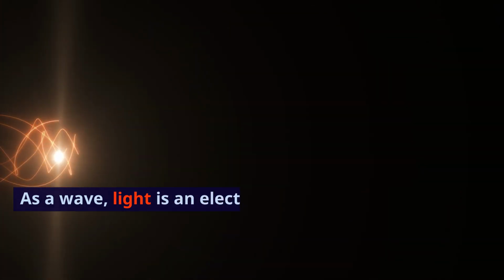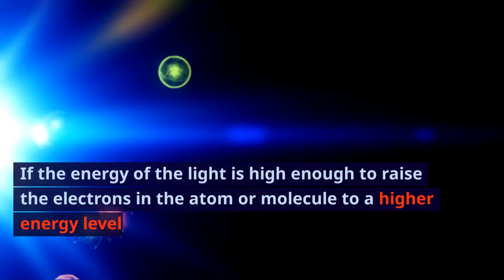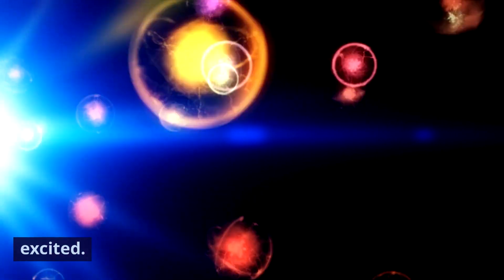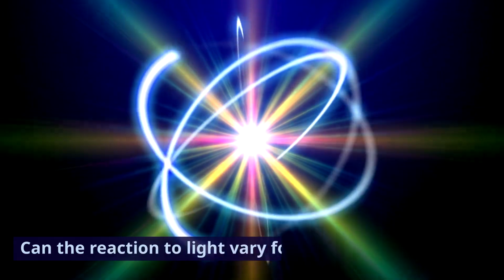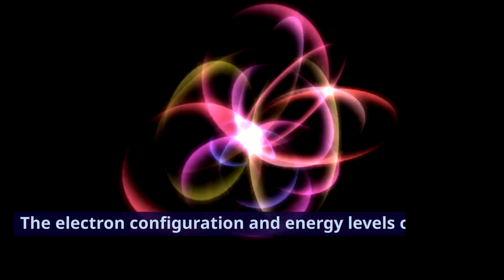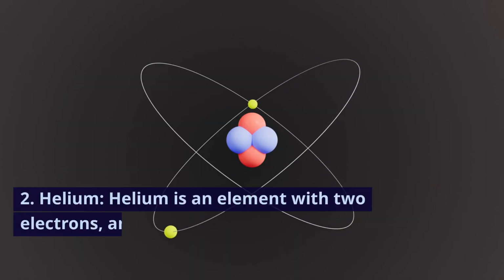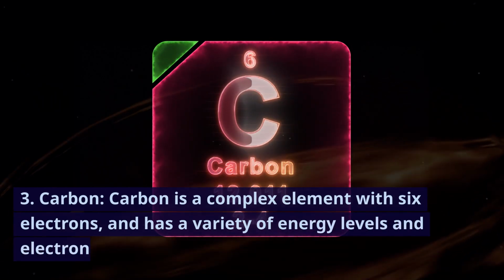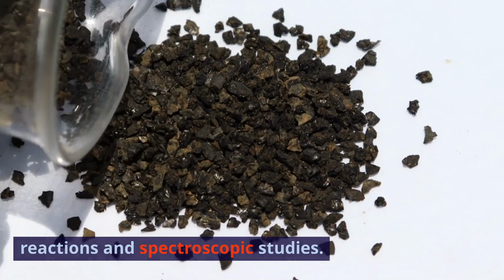원자나 분자에 빛을 가하면 원자나 분자가 열운동에너지를 갖게 되는가?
원자나 분자에 빛을 가하면 원자나 분자가 열운동에너지를 갖게 됩니다.
빛은 파동과 입자의 양면성을 가지고 있습니다. 파동으로서의 빛은 전자기파이며, 전기장과 자기장의 진동으로 이루어져 있습니다. 입자로서 빛은 광자라고 불리는 양자입니다. 광자는 에너지를 가지고 있으며, 그 에너지는 광자의 파장에 비례합니다.

원자나 분자에 빛을 가하면 빛의 에너지가 원자나 분자 내의 전자들을 활성화시킬 수 있습니다. 전자들은 원자나 분자의 주양자수에 따라 다른 에너지 준위로 존재합니다. 빛의 에너지가 원자나 분자의 전자들을 더 높은 에너지 준위로 올릴 수 있다면, 원자나 분자는 들뜬 상태가 됩니다.

들뜬 상태의 원자나 분자는 불안정하기 때문에, 에너지를 방출하면서 다시 안정한 상태로 되돌아갑니다. 이 때 방출되는 에너지는 빛의 형태로 방출됩니다.

이러한 과정을 광흡수라고 합니다. 광흡수 과정에서 빛의 에너지가 원자나 분자의 열운동에너지로 전환됩니다. 따라서 원자나 분자에 빛을 가하면 원자나 분자가 열운동에너지를 갖게 됩니다.

원자 즉 양성자나 중성자가 빛을 흡수하면 어떤 반응이 나오나?

양성자나 중성자는 무전하 입자이므로 직접적으로 빛을 흡수하는 반응은 흔하지 않습니다. 양성자와 중성자는 전자와는 다르게 전기적으로 충돌하지 않기 때문입니다. 그러나 원자 내에서 양성자나 중성자와 상호작용할 수 있습니다.

양성자나 중성자가 원자와 상호작용하는 경우에는 주로 핵 반응이나 중성자 캡처(reaction)와 같은 고에너지 물리학적 현상이 발생할 수 있습니다. 이러한 반응은 핵물리학 분야에서 연구되며, 핵반응로, 중성자 차단, 중성자 스캐터링 등이 포함됩니다. 이러한 현상은 원자핵 물리학과 무슨현 학문에서 중요한 역할을 합니다.

요약하자면, 양성자와 중성자가 빛을 직접 흡수하는 대신, 원자핵 내에서 상호작용하여 핵 반응 및 핵물리학적 현상이 발생할 수 있습니다.

구체적인 예를 들어 설명하겠습니다.

빛을 흡수한 원자나 분자가 들뜬 상태에서 다시 안정한 상태로 되돌아올 때, 그 에너지를 열의 형태로 방출하면 원자나 분자의 온도가 상승합니다. 따라서 빛을 가하면 물체가 가열될 수 있습니다.

빛을 흡수한 원자나 분자가 들뜬 상태에서 다른 원자나 분자와 반응할 수도 있습니다. 이러한 반응은 화학 반응을 일으킬 수 있습니다.

빛을 흡수한 원자나 분자가 들뜬 상태에서 핵 반응을 일으킬 수도 있습니다. 이러한 반응은 핵폭탄이나 핵발전소에서 이용됩니다.

따라서 원자나 분자에 빛을 가하면 다양한 현상이 발생할 수 있으며, 그 중 하나가 원자나 분자의 열운동에너지가 증가하는 것입니다.

원자별로 빛에 대한 반응이 달라질 수 있는가?

네, 원자별로 빛에 대한 반응은 화학적 원소의 종류와 구성에 따라 달라질 수 있습니다. 원자의 전자 구성과 에너지 레벨이 빛과 상호작용하는 방식을 결정합니다.

수소, 헬륨, 탄소의 차이는?

수소, 헬륨, 탄소는 모두 화학적 원소이지만, 각각 다른 전자 구성과 에너지 레벨을 가지고 있습니다. 따라서 빛에 대한 반응도 다릅니다.

수소는 가장 단순한 원소로, 하나의 전자를 가지고 있습니다. 수소 원자는 빛을 흡수하고 방출할 때 특정 파장(에너지)에서 스펙트럼 라인을 생성합니다. 이러한 스펙트럼 라인은 수소 원자의 에너지 레벨 간 전이에 의해 생성됩니다.

헬륨은 두 개의 전자를 가지고 있습니다. 헬륨 원자는 수소 원자보다 복잡한 전자 구성을 가지고 있습니다. 헬륨 역시 특정 파장에서 스펙트럼 라인을 생성하지만, 그것은 수소와는 다른 성질을 가집니다.

탄소는 여섯 개의 전자를 가지고 있습니다. 탄소는 다양한 에너지 레벨과 전자 배치를 가지고 있습니다. 탄소는 다양한 에너지 범위에서 빛을 흡수하고 방출할 수 있으며, 이로 인해 다양한 스펙트럼 라인이 생성됩니다. 탄소는 다양한 화학 반응 및 분광학적 연구에 사용됩니다.

결론

원자별로 빛에 대한 반응은 화학적 원소의 종류와 구성에 따라 달라집니다. 이로 인해 각각의 화학적 원소는 고유한 스펙트럼과 화학적 특성을 가지며, 이를 통해 분광학 및 화학 연구에서 활용됩니다.